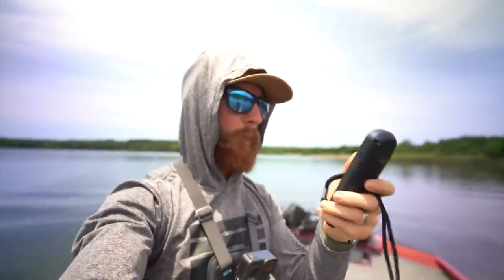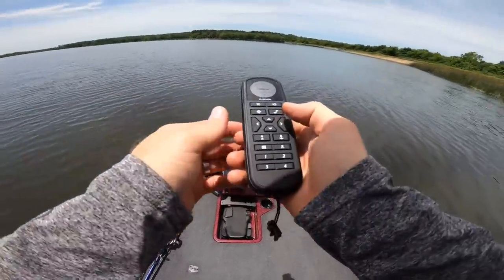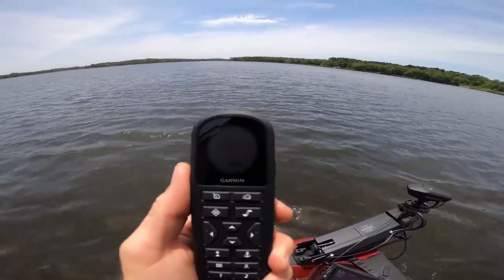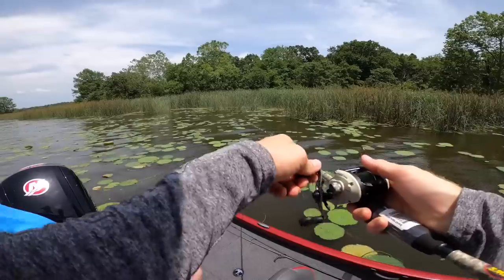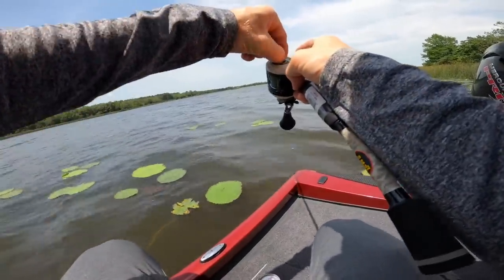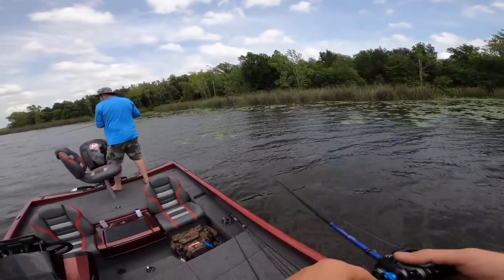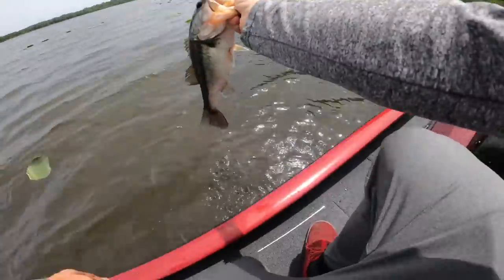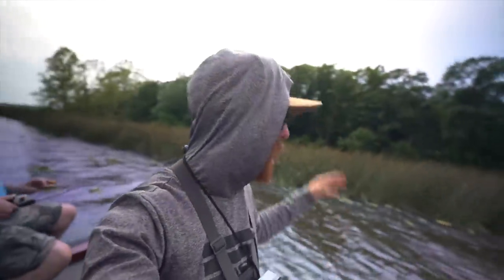REMOTE CONTROLLING OUR NEW BASS BOAT!! Garmin Force + Livescope (Perspective)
Driving our boat by Remote Control!! The Garmin Force is so LEGIT and we finally calibrated it for spot lock and remote use so you can operate your boat from anywhere within a LONG RANGE!!!

This is perfect if you have a guest on your boat and want to let them fish off the front while you steer from the back of the deck or elsewhere and is very responsive! I was blown away. We were getting speeds of close to 4mph and that’s with our Ranger RT188P and the Force running only 24V, not 36V!!!

If you are interested in the parts shown in today’s video, it helps support the channel if you purchase through my links below to create more videos like this, so thank you in advance!

Garmin Force Trolling Motor

Garmin ECHOMAP ultra 102SV

Garmin ECHOMAP UHD 93sv + transducer

Garmin Panoptix LiveScope Scanning Sonar System

Garmin Panoptix LiveScope Perspective Mode Mount